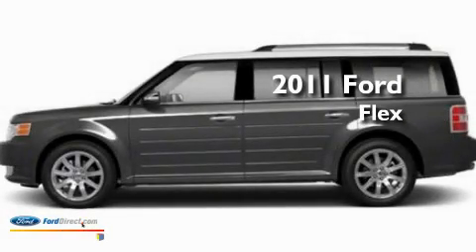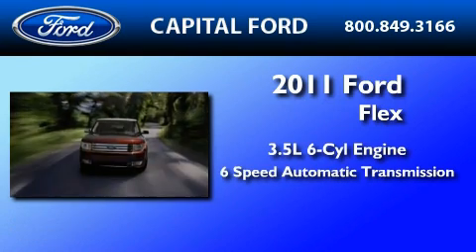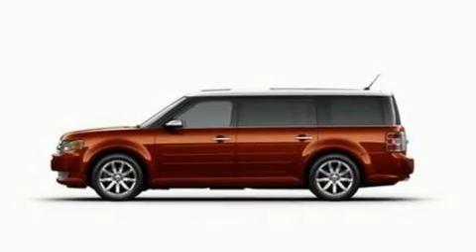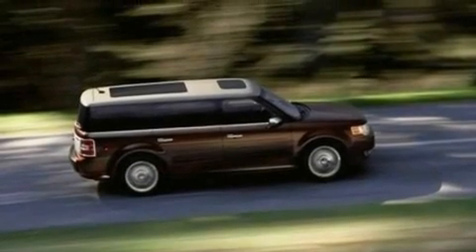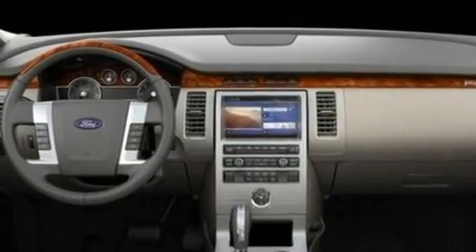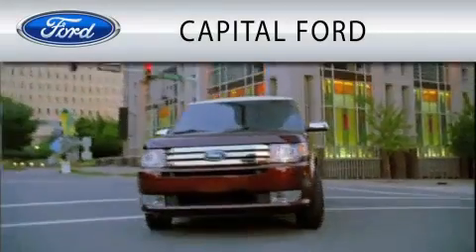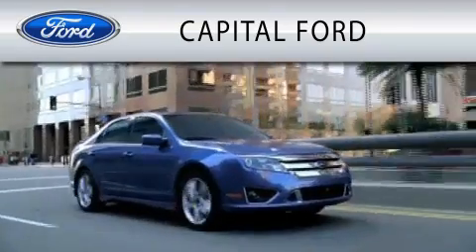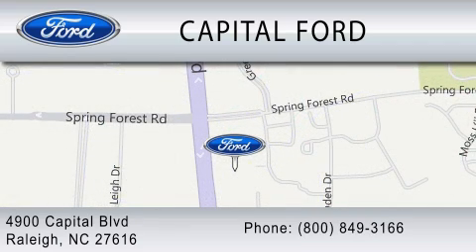2011 FORD FLEX NC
Year : 2011

 Make : FORD

 Model : FLEX

 Engine : 3.5L V6

 Trans . : AUTO 6SPD

 4900 Capital Blvd.

 2011 FORD FLEX  NC